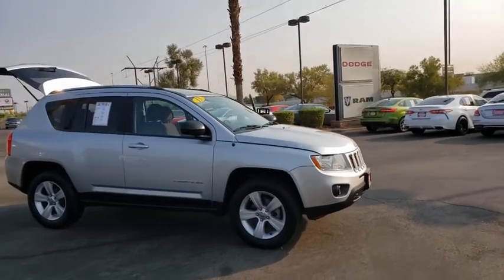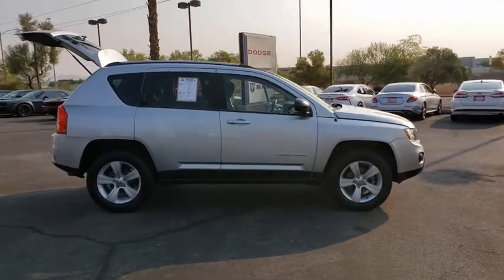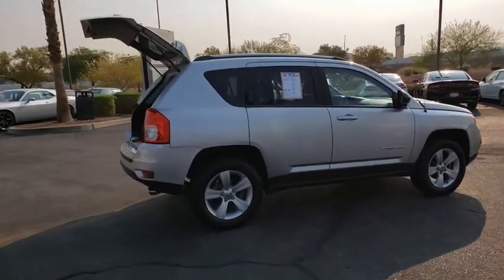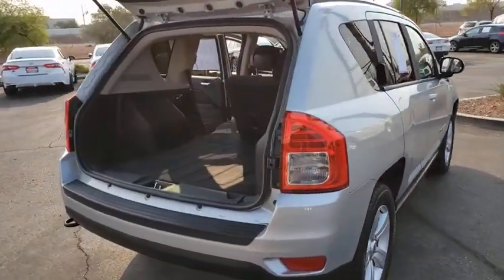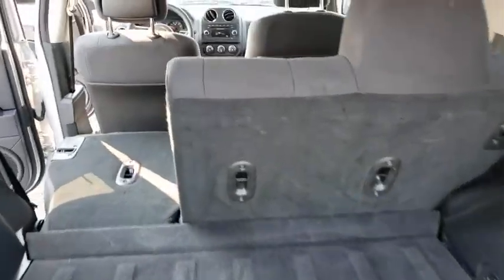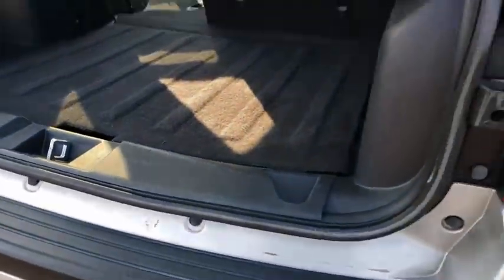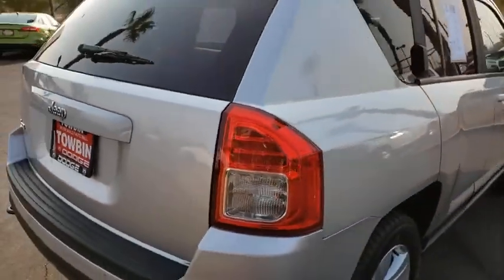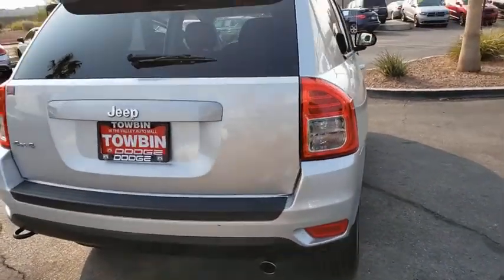2013 JEEP COMPASS Henderson, Las Vegas, Bullhead City, Lake Havasu, Laughlin, NV TSP14812A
Bright Silver Metallic Clearco Used 2013 JEEP COMPASS available in Henderson, Nevada at Towbin Dodge. Servicing the Las Vegas, Bullhead City, Lake Havasu, Laughlin, NV area.
2013 JEEP COMPASS 4WD 4DR SPORT - Stock#: TSP14812A - VIN#: 1C4NJDBB8DD212412

Towbin Dodge
275 Auto Mall Dr

Towbin Dodge, located in the Valley Auto Mall in Henderson, is pleased to offer this Bright Silver Metallic Clearcoat 2013 Jeep Compass Sport for purchase, this vehicle is well equipped with many features including. Certified By Carfax - No Accidents, 4WD, 140 Amp Alternator, 4-Wheel Drive Off-Road Mode, All Weather Capability Group, All-Season Floor Mats, Brake Lock Differential, Bright Exhaust Tip, Driver Seat Height Adjuster, Engine Block Heater, Engine Oil Cooler, Freedom-Drive II Off-Road Group, Fuel Tank Skid Plate Shield, High Beam Daytime Running Headlamps, Hill Descent Control, Quick Order Package 28A, Tow Hooks, Trail Rated Badge, Trailer Tow Wiring Harness. 4WD CVT 2.4L I4 DOHC 16V Dual VVT Clean CARFAX.brbrOdometer is 28079 miles below market average!brbrbrThanks for checking out this great vehicle. When looking to buy pre-owned, why not buy from the #1 Dodge dealer in Nevada? Give us a call or come by today to see our huge inventory selection and let our great team assist you in locating your next vehicle!
4-wheel anti-lock disc brakes,Brake assist,Electronic roll mitigation,Next generation driver/front passenger advanced multistage airbags -inc: occupant sensors,Front & rear side curtain airbags,Front height adjust seat belts,Tire pressure monitoring warning lamp,Child safety rear door locks,Active front head restraints,60/40 folding rear seat,Sliding armrest,Full length floor console,Illuminated cupholders,Carpeted floor,Tilt steering column,Instrument cluster -inc: tachometer, outside temp display,Front passenger seat belt alert,Bright interior accents,Pwr windows w/driver 1-touch feature,Pwr accessory delay,Speed control,Sentry Key theft deterrent system,Air conditioning,Air filtration,Rear seat heat ducts,Rear window defroster,12-volt aux pwr outlet,Passenger assist handles,Sliding visors w/vanity mirrors,Front dome light,Map/dome reading lights,Rechargeable/removable lamp,Illuminated entry,Folding flat load floor storage(4) speakers,Fixed mast antenna,17 x 6.5 aluminum wheels,Compact spare tire,Bright side roof rails,Body color fascias,Lower bodyside accent cladding,Body color grille w/chrome accent,Halogen headlamps,Premium fog lamps,Deep-tint sunscreen glass,Solar control glass,Fold-away heated pwr mirrors,Variable intermittent windshield wipers,Rear window wiper/washer,Liftgate door w/fixed glass,Body color liftgate applique,Body color door handles,2.4L DOHC 16V I4 dual-VVT engine,Hill start assist,525-amp maintenance-free battery,120-amp alternator,Touring suspension,Rear stabilizer bar,Firm feel pwr steering